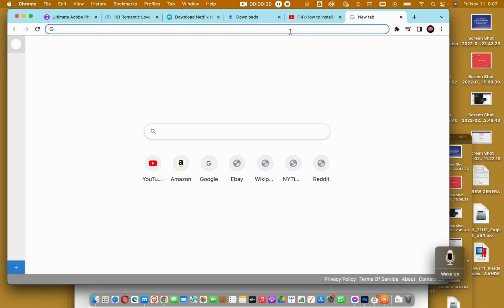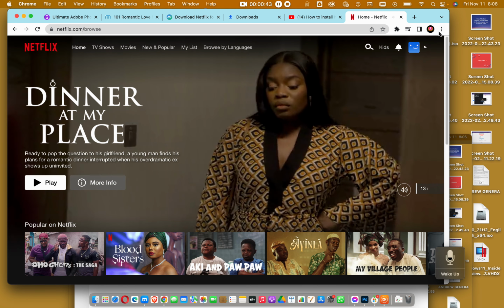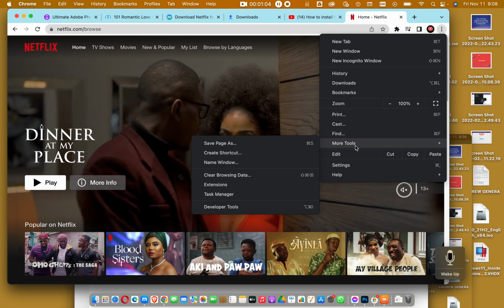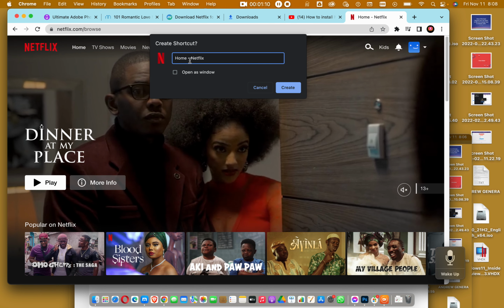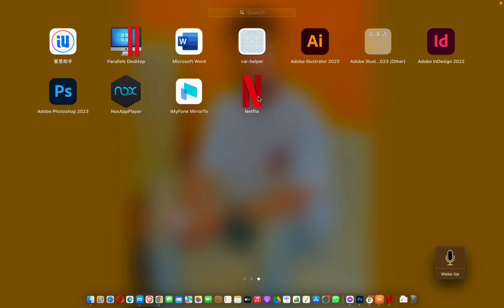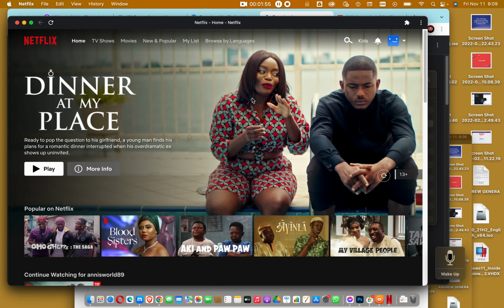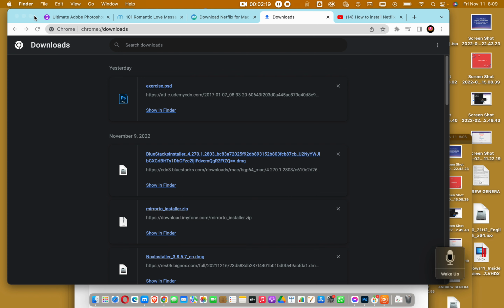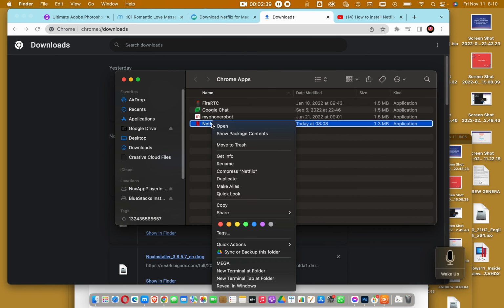HOW TO DOWNLOAD NETFLIX IN YOUR MAC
This video will show you guys how to install netflix app in your mac os